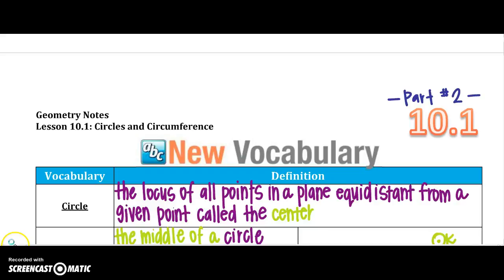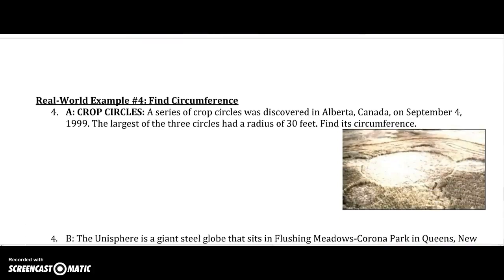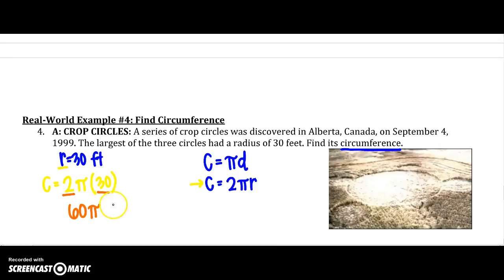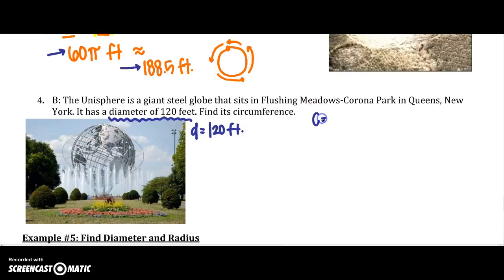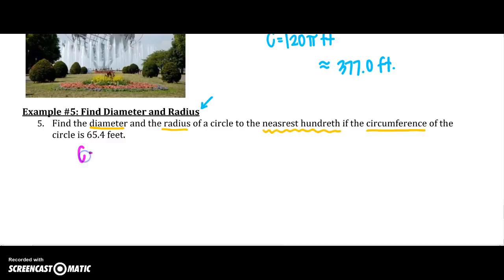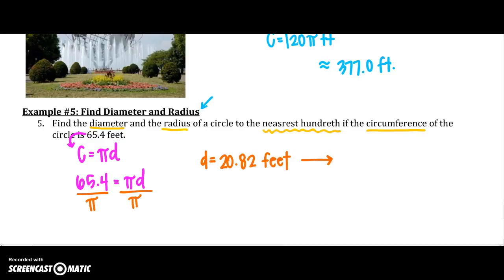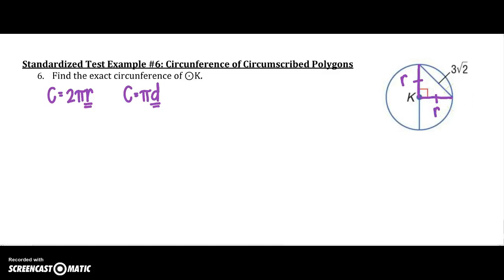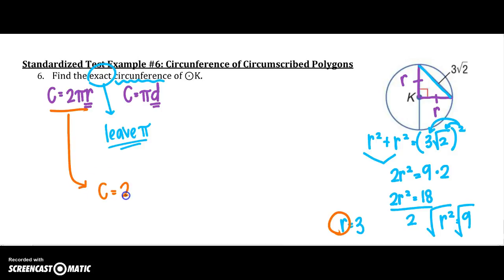10.1 Cirlces & Circumference Part #2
Circumference Formula Geometry